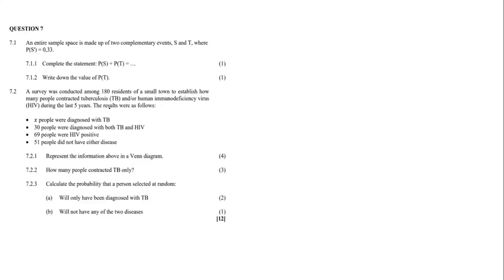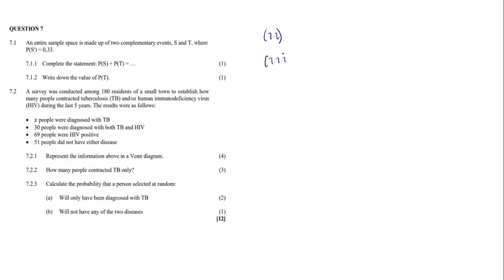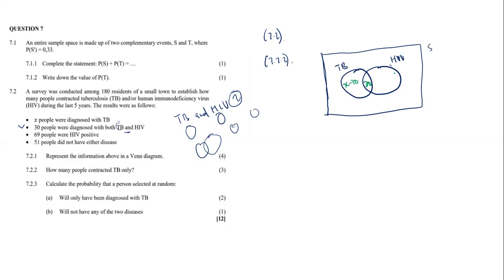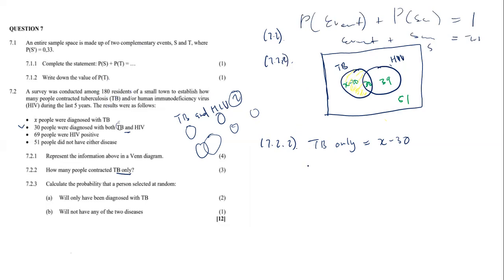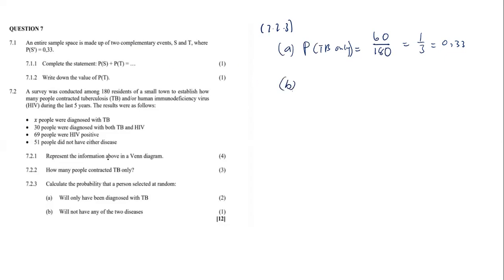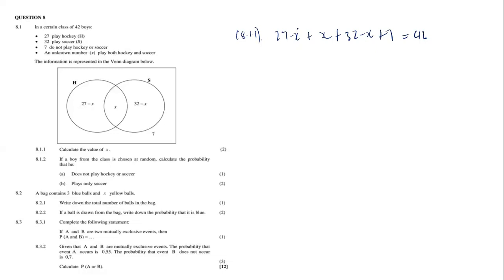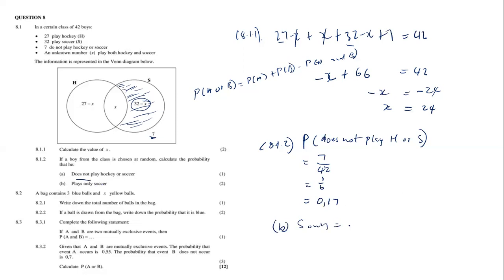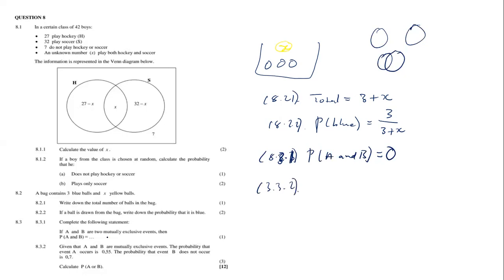September revision grade 10 mathematics part 2